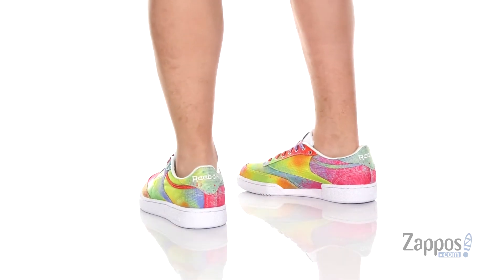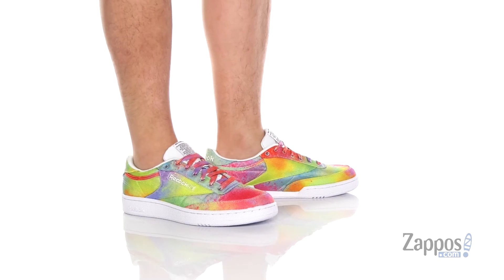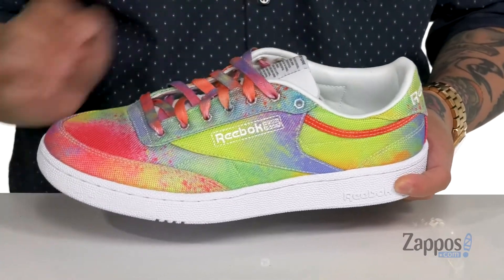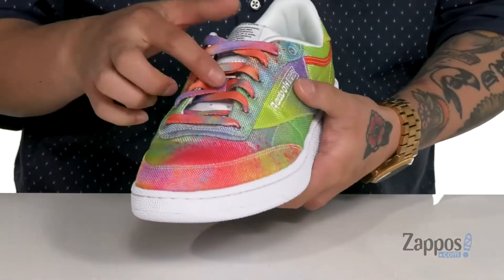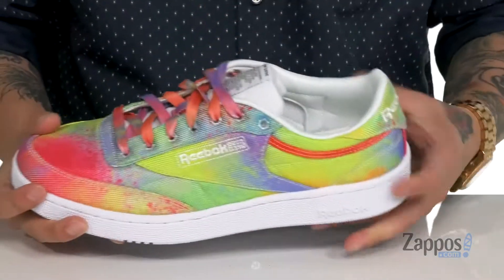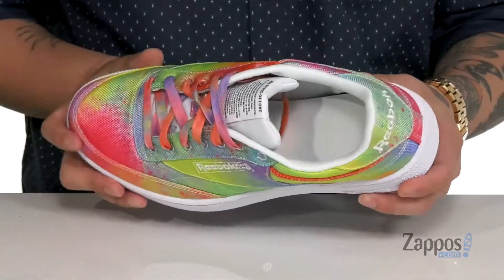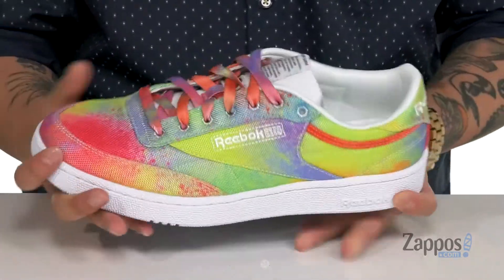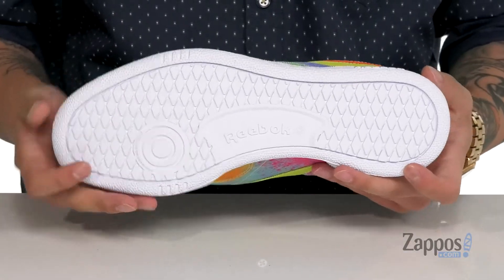Reebok Lifestyle Club C 85 SKU: 9399592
Celebrate LGBTQ+ Pride while bringing some classic tennis style to your wardrobe with the Club C 85 sneakers from Reebok&reg; Lifestyle featuring a Pride theme that includes a message at the tongue celebrating All Types of Love, tie-dyed linings and optional laces.
Soft leather uppers in a tie-dyed or plain white design.
Lace-up adjustability with included second set of tie-dyed laces.
Tie-dyed graphic fabric linings.
Padded collar.
Cushioned foam insole.
Shock-absorbing EVA midsole.
Rubber outsole stands up to abrasive surfaces.
Imported.